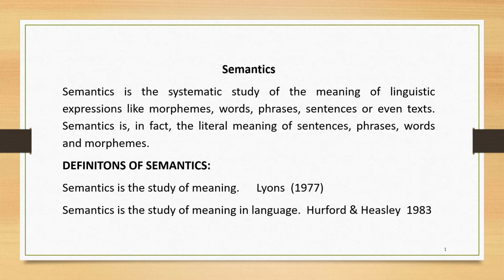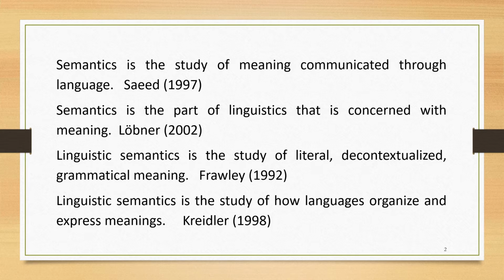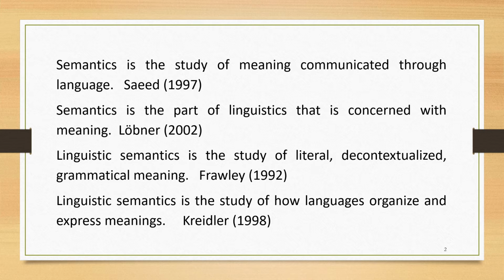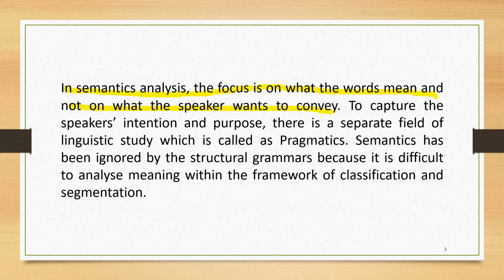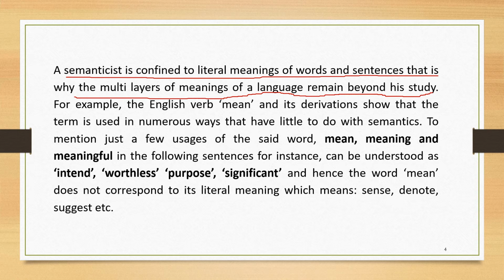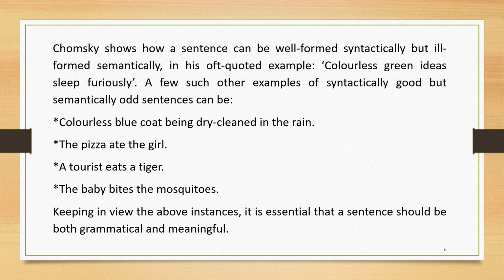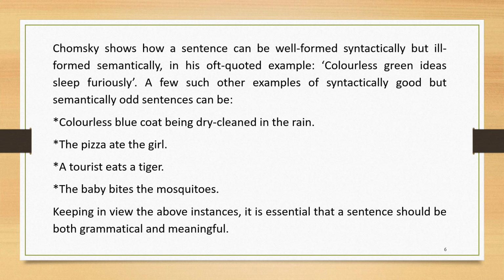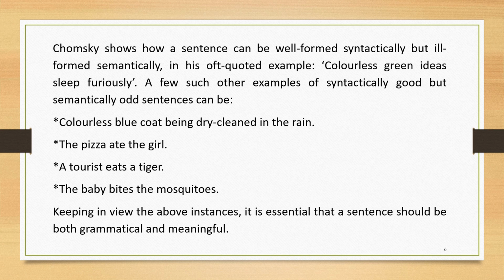FIELDS OF LINGUISTICS (PART-5)